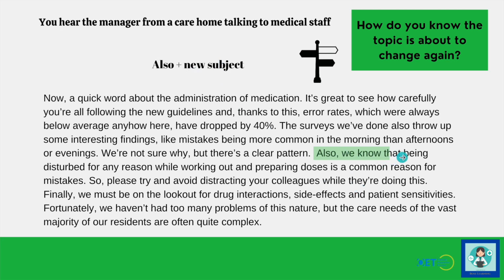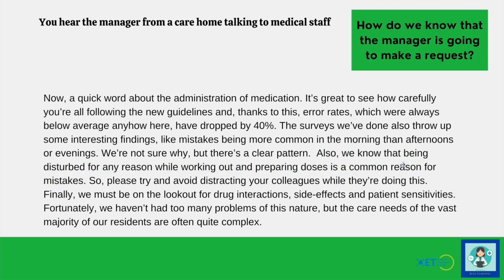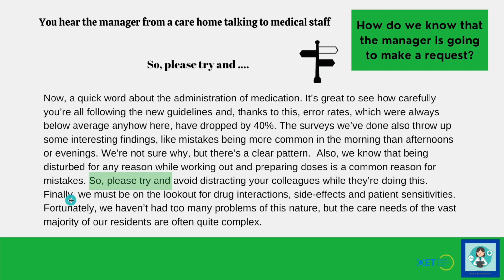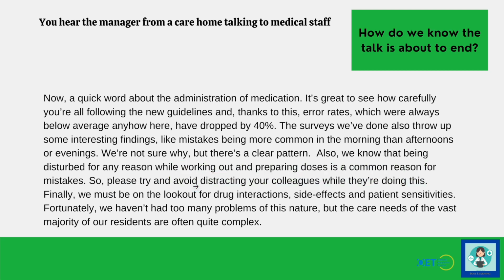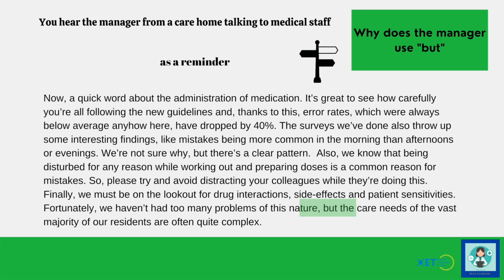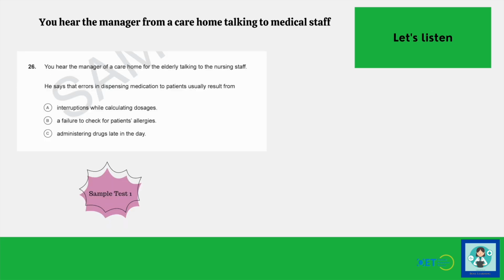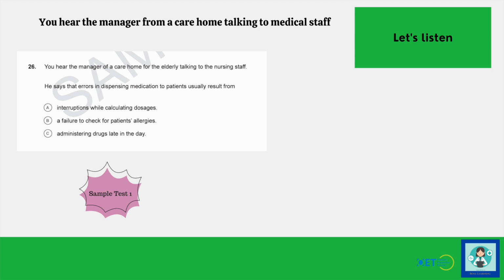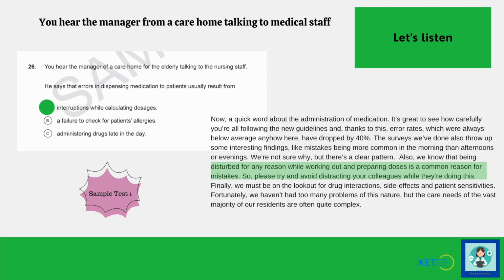OET Listening | Using Signposting Language to find the answers | Listening Part B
Here's another OET Ear-Training Lesson and this time, we're going to focus on how to use signposting language to help us identify changes in direction and focus in a listening extract.  We'll take a look at how this is done, look at some examples, and also do a practice question.

Source: Occupational English Test: Listening Sample Test 1 Q 26

0:00 Start
0:22 What is OET Ear-training?
2:12 Signposting the subject
3:02 Signposting something positive
3:27 Signposting the result
3:58 Signposting a change in direction
4:24 Signposting examples
5:21 Signposting requests
5:48 Signposting the end
6:00 Signposting important details
6:24 Signposting reminders
6:39 OET Listening Question
8:13 OET Listening Answer
8:44 Summary of Signposting Phrases